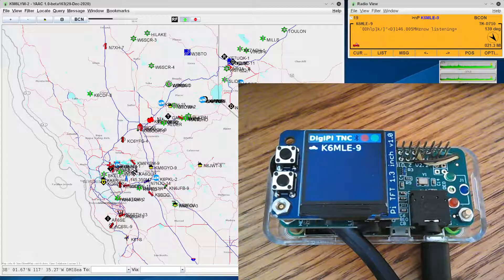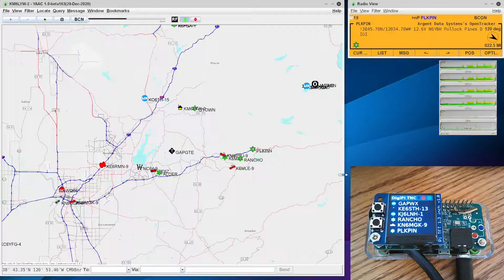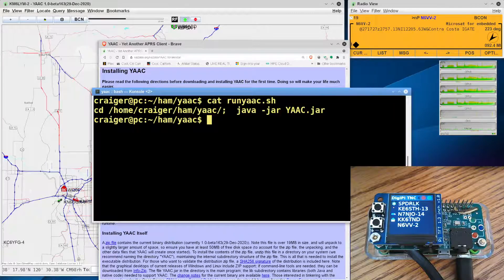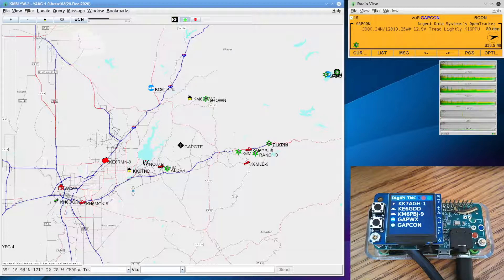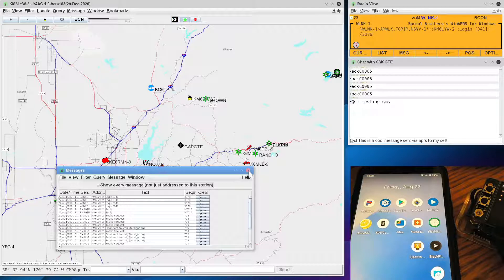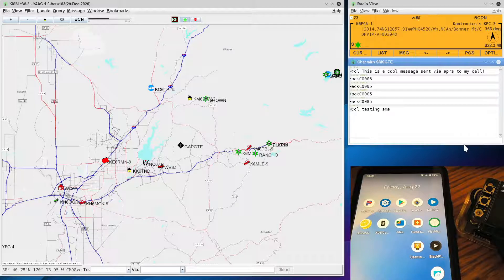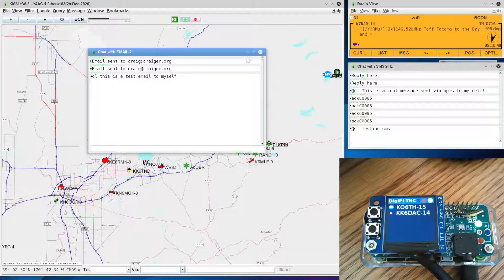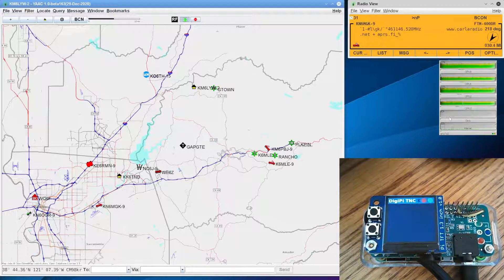Packet Radio Command Center - Yaac with DigiPi!